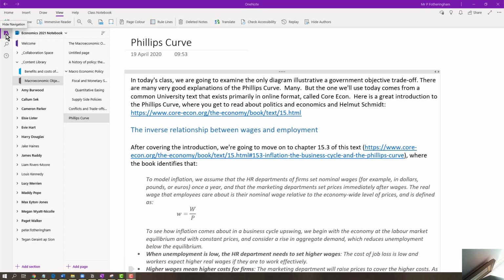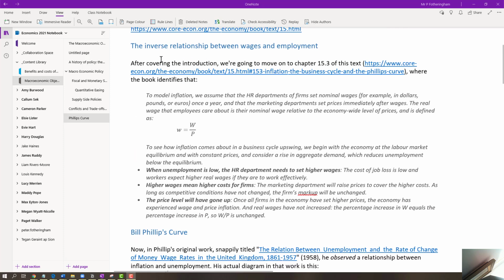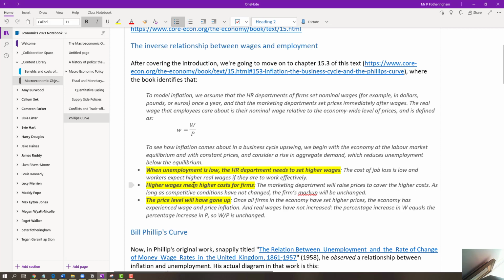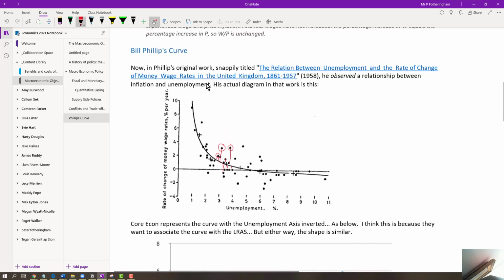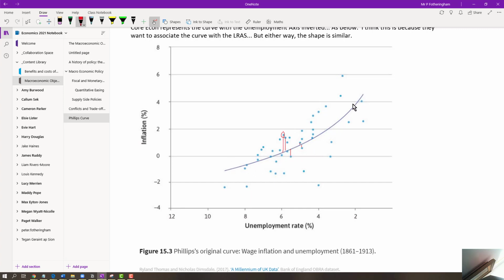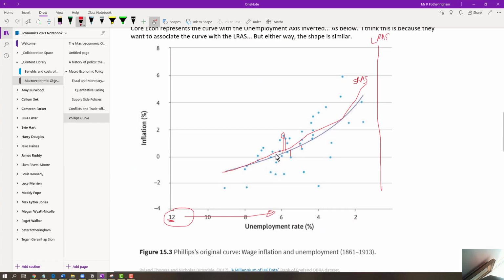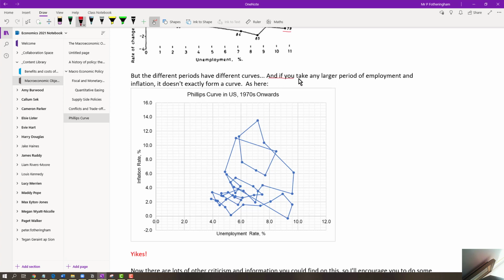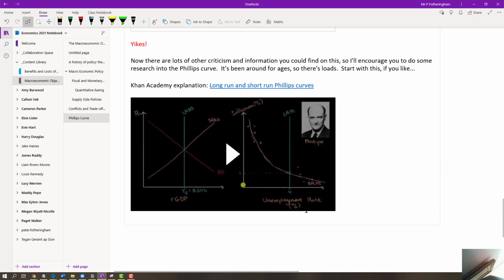Y12: Introduction to The Phillips Curve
Sorry for my 'video' for being of the picture frame -- SOMEONE moved my video camera and I failed to notice... meh.